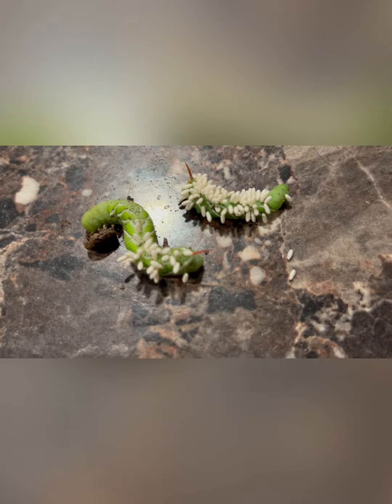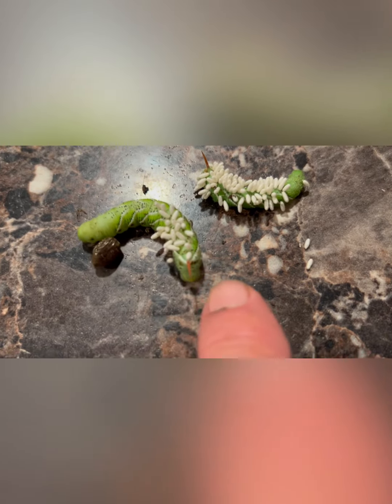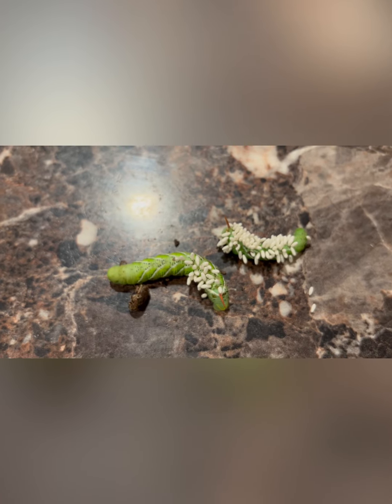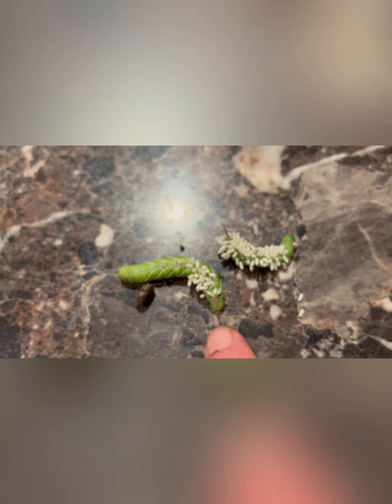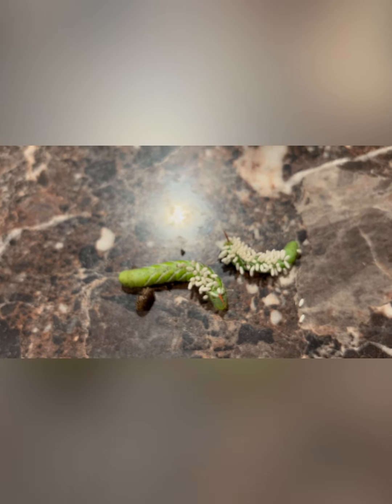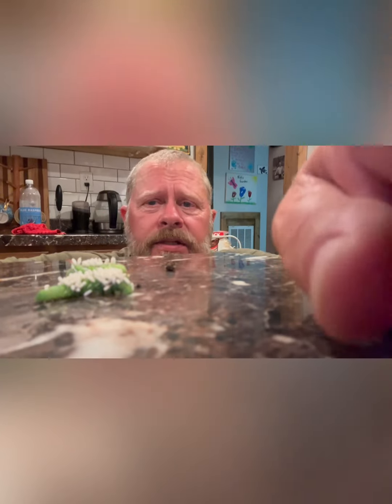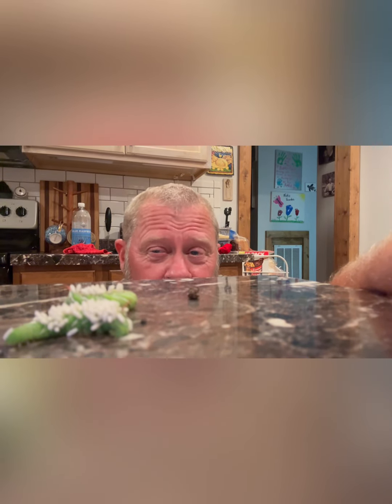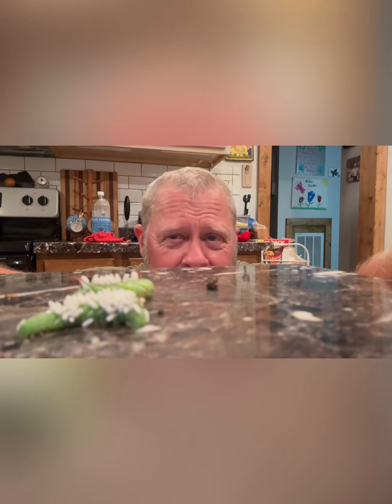Organic Pest Control Tomato ￼Hornworms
These are known as tomato, or tobacco hornworms. The small white things are actually wasp eggs that will hatch on the tomato hornworm and then eat it. These wasps are a fantastic natural predator.